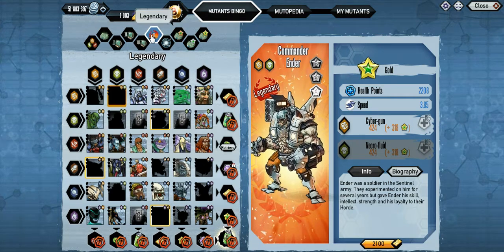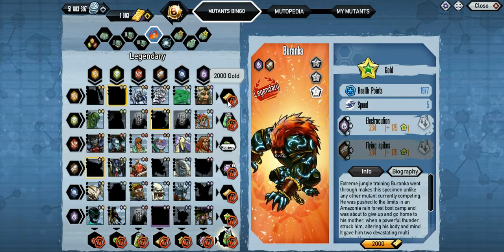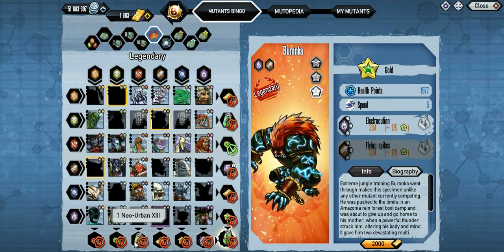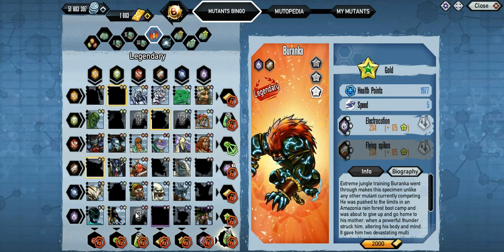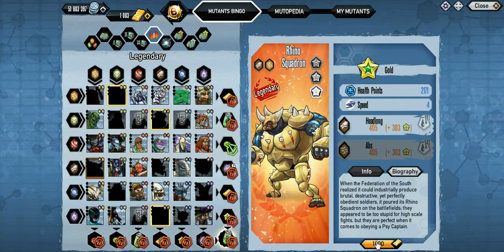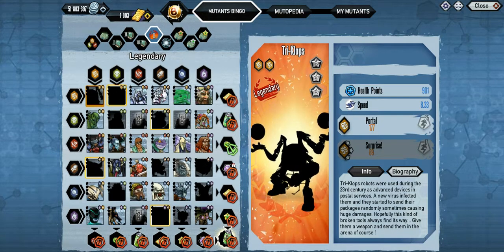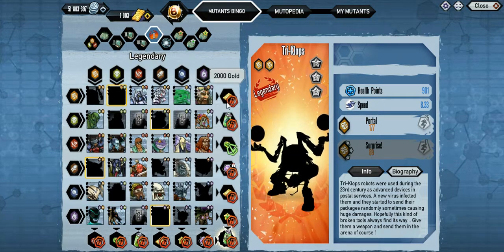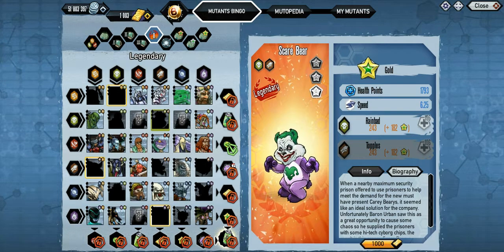Mutants Genetic Gladiators (Legendary Bingo)